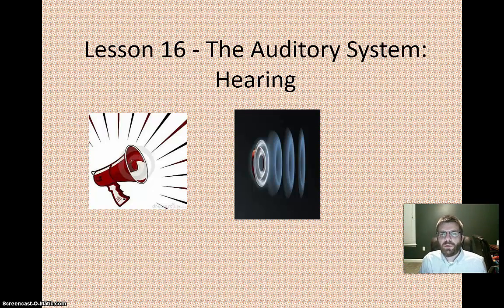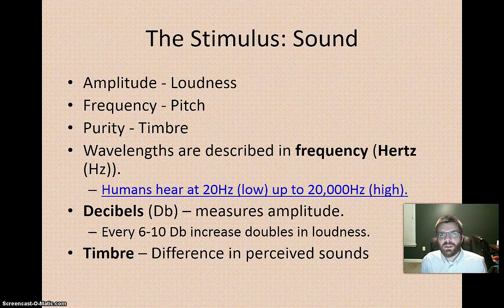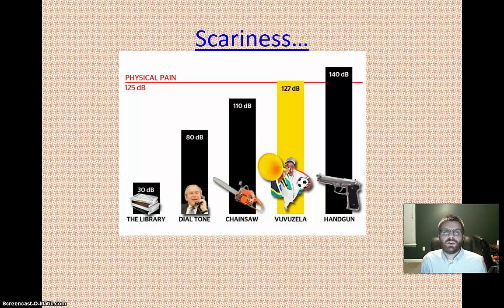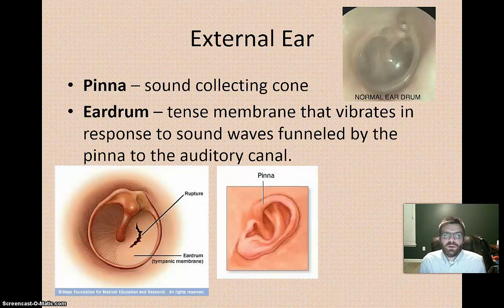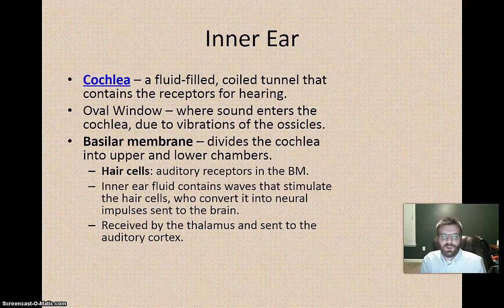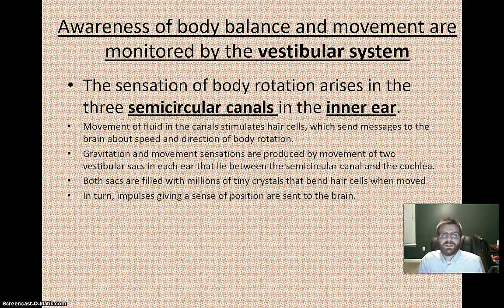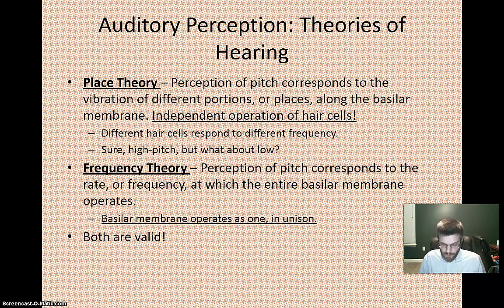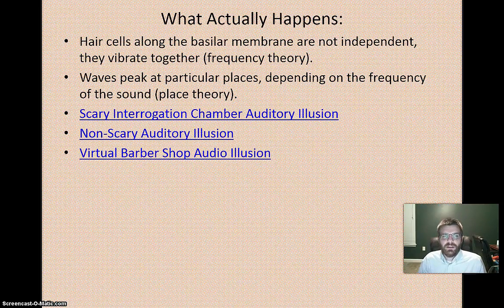AP Psychology - Unit 3 - The Auditory System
Expore the world of the auditory system for AP Psych!